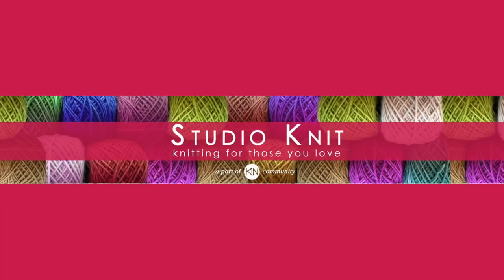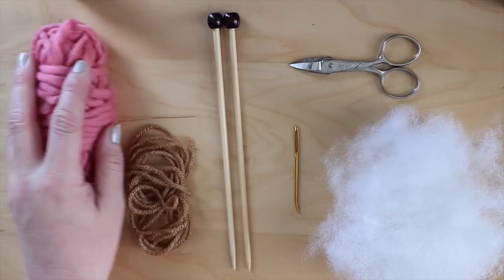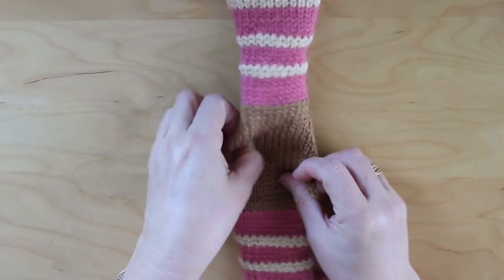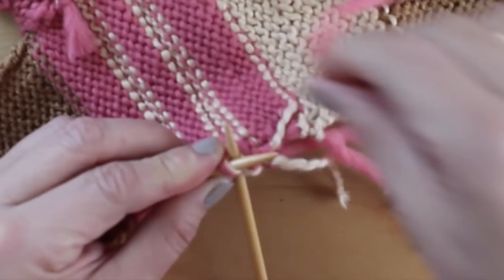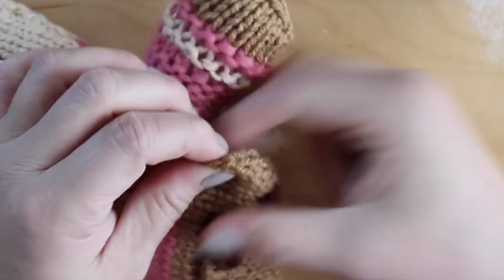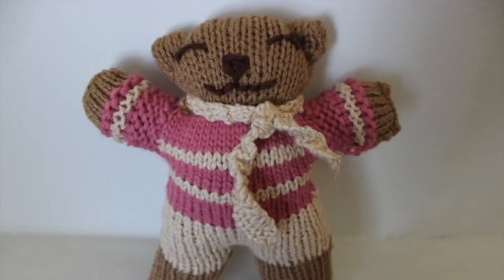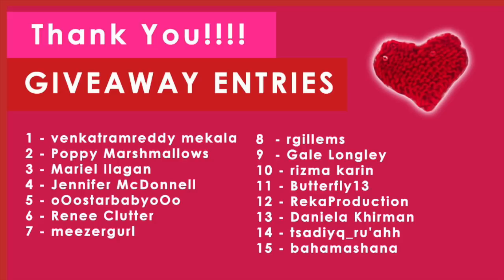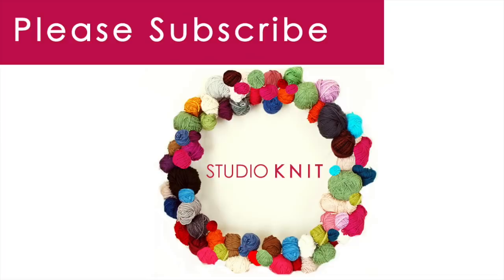How to Knit a Teddy Bear - Mother Bear Project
Knit your first Teddy Bear for charity with The Mother Bear Project.

Complete Mother Bear Project Knit Kit: #7 needles, pattern, yarn, and a tag.

The Mother Bear Project is a 501(c)(3) non-profit organization dedicated to providing comfort and hope to children, primarily those affected by HIV/AIDS in emerging nations, by giving them a gift of love in the form of hand-knit and crocheted bears.

The simple gift of a hand-knit bear with a tag signed by the knitter has touched children who have nearly nothing in the world with the message that they are loved by someone halfway around the world.

Studio Knit is a proud partner of Kin Community, the number one online video channel for women.  Join us and meet your new best friends.